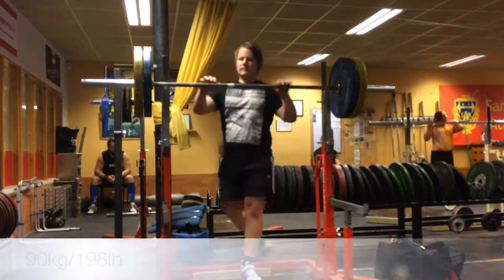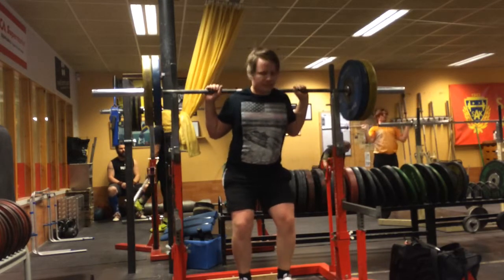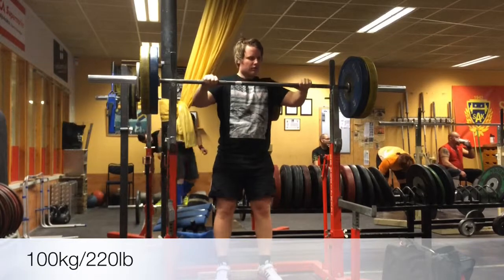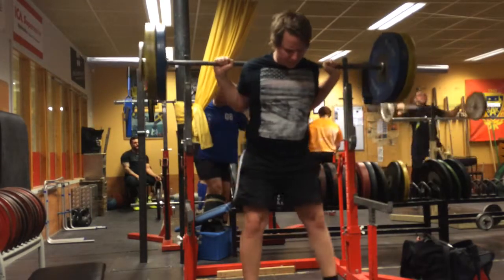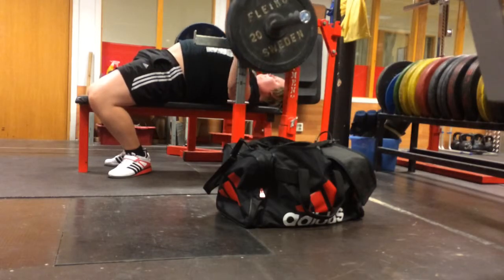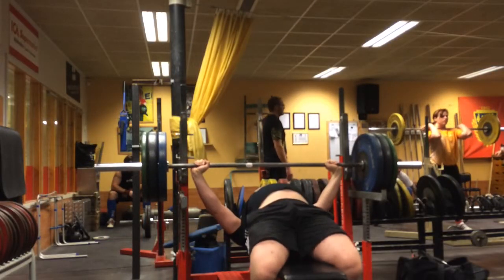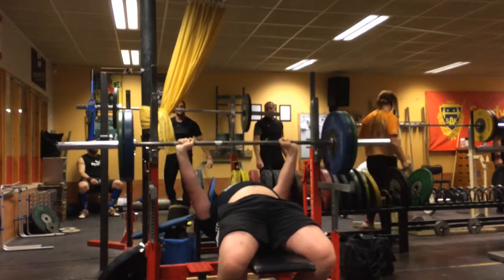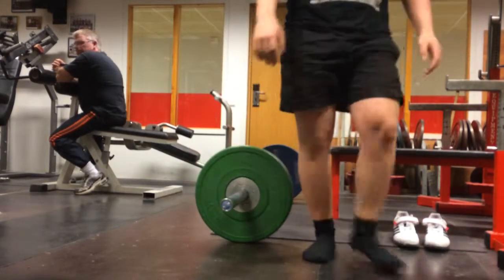A Lighter Day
One of the lighter days of the week! Squat bench press and deadlift every singel day! Intrested in that type of training, and like my videos?